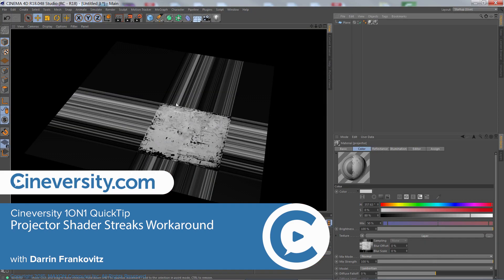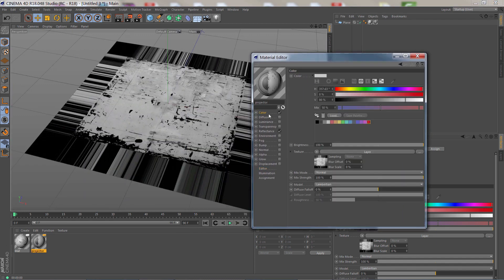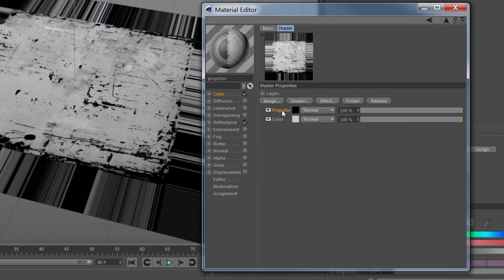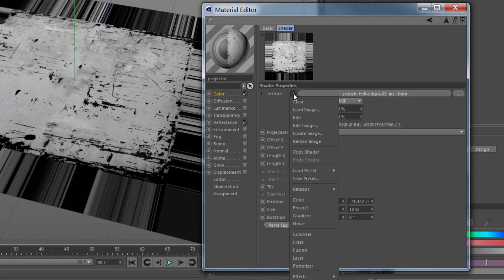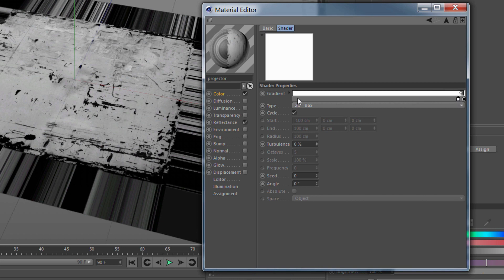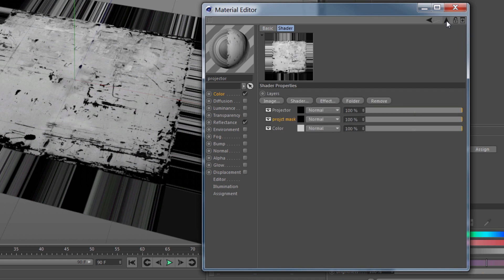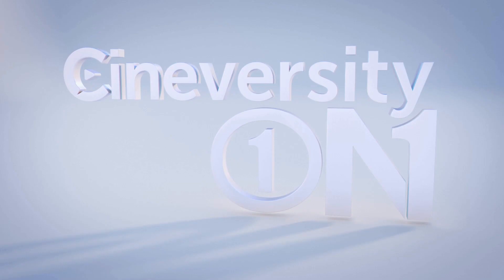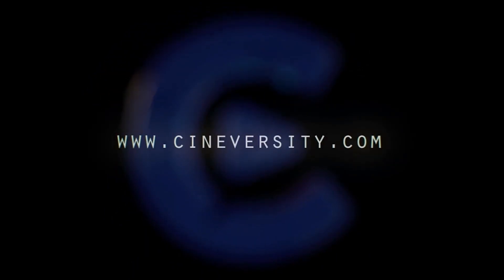Projector Shader Streaking Workaround in Cinema 4D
Use the gradient as a layer mask to remove or hide streaks created by your projector shader.